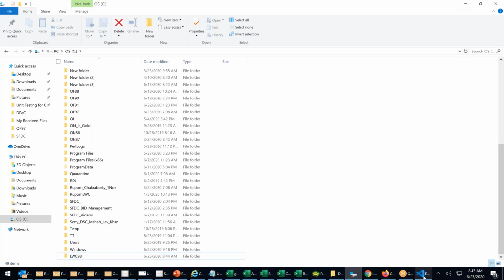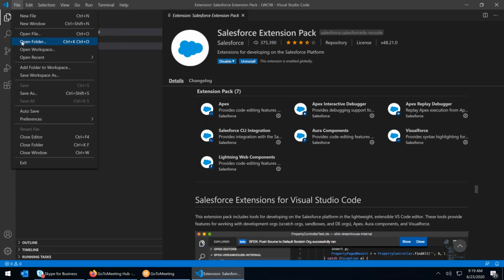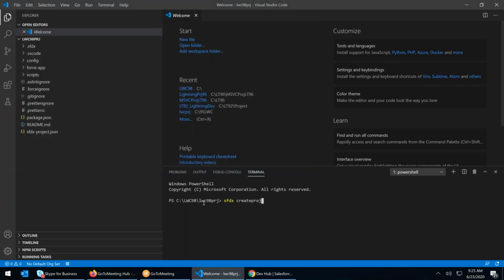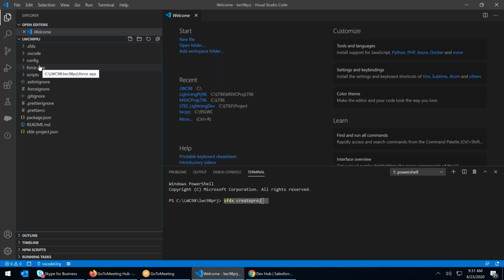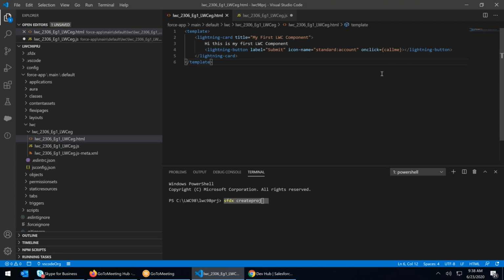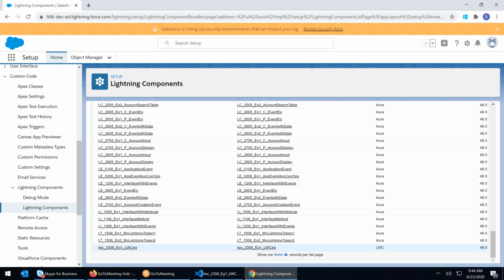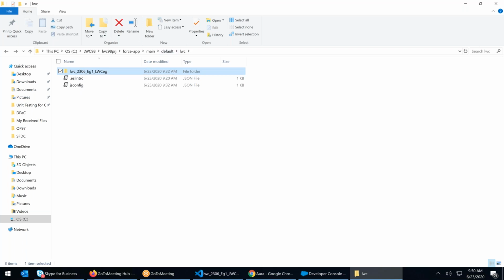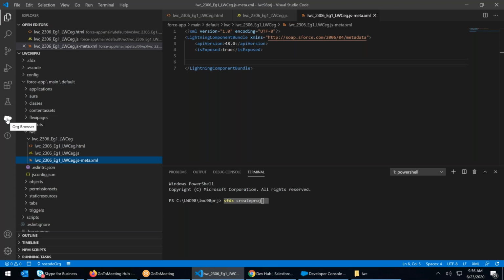#1.Lightning(LWC)- LWCComponentBundle/VL INFOTECH